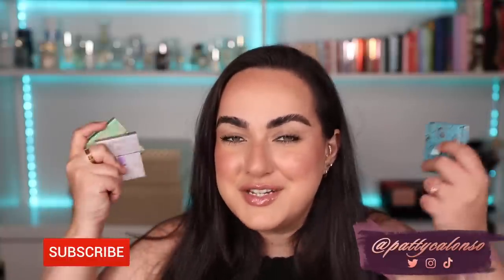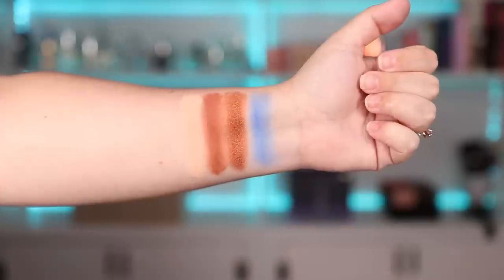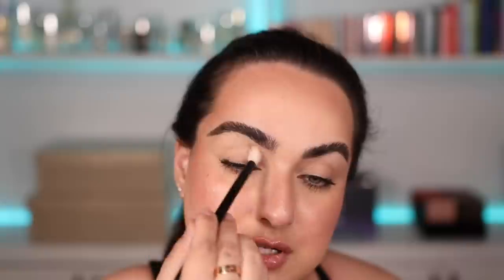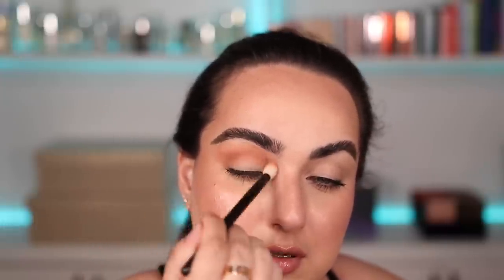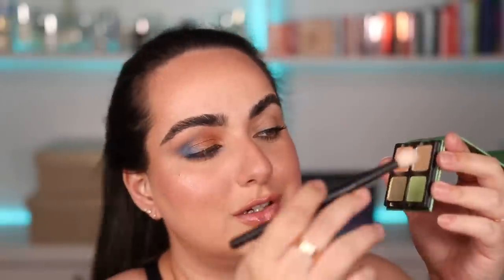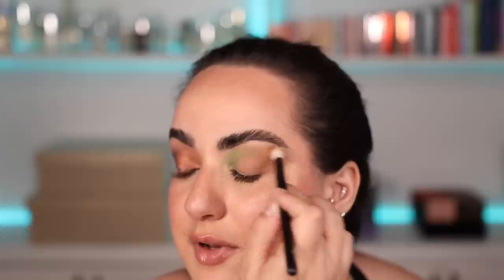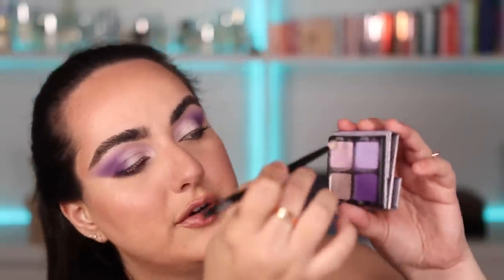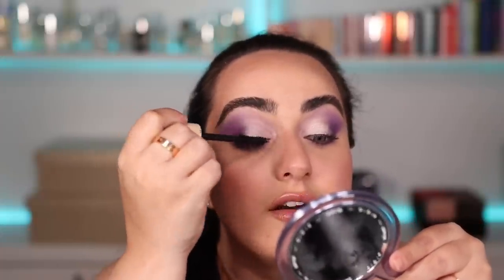VISEART PETITS FOUR MACARON SPRING QUADS! | HIT OR MISS?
SHOP THE VISEART MACARONS COLLECTION 👇🏼

Charlotte Brow Cheat
Benefit Brow Pen
EYES 👇🏼
TOOLS 👇🏼
BK Beauty 101 Foundation Brush